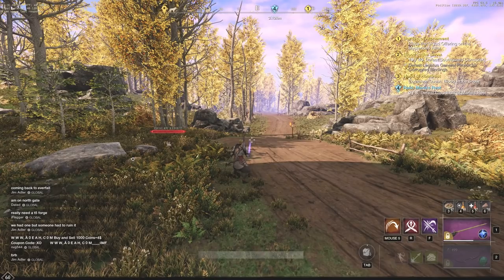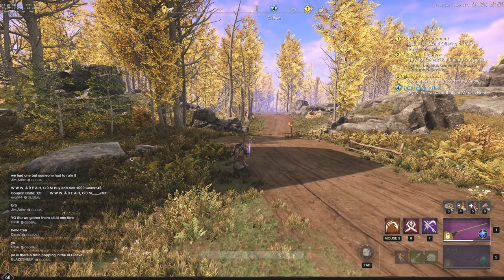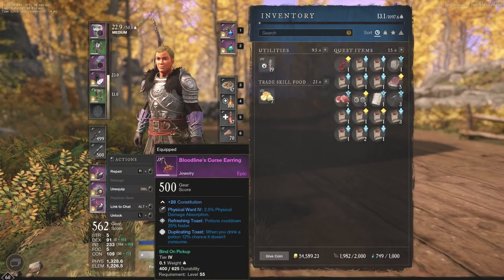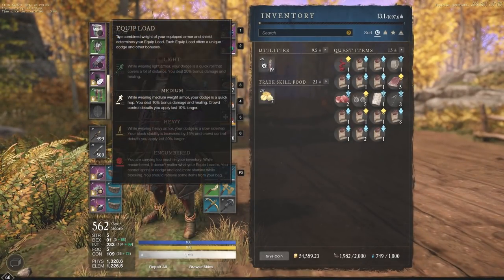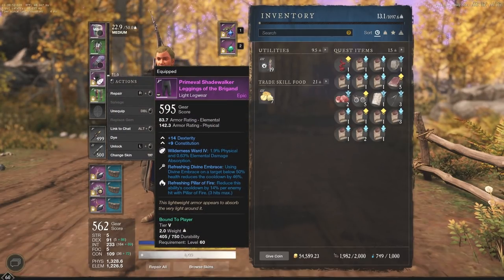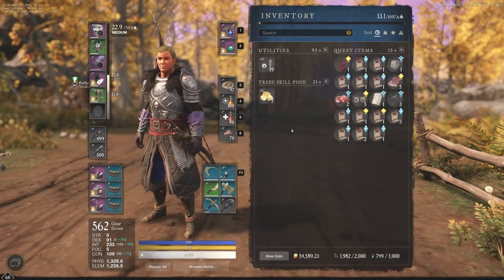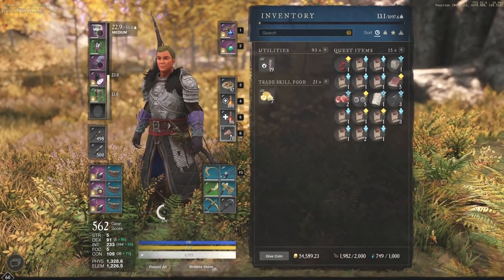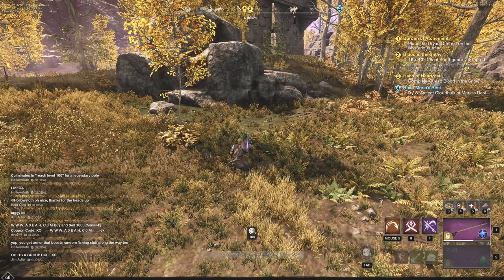Top 5 Reasons YOU LOSE! PVP New World! New World MMO PVP Tips! Top 5 Tips in New World PVP Gameplay